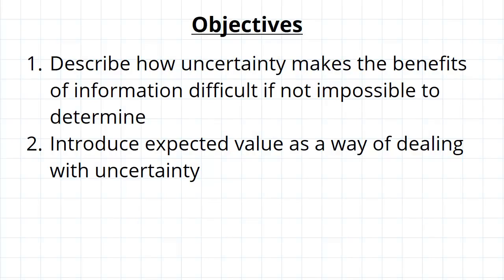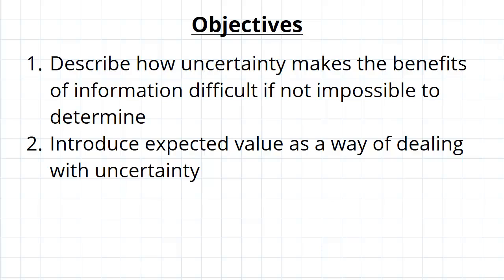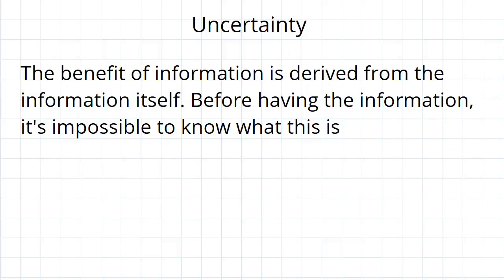Economic Information and Uncertainty | Microeconomics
for more FREE video tutorials covering Microeconomics.